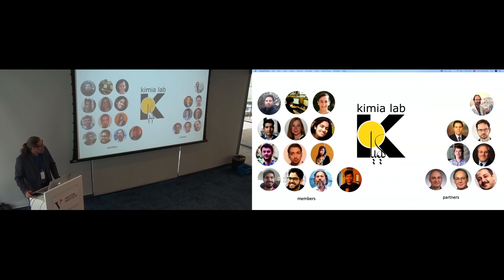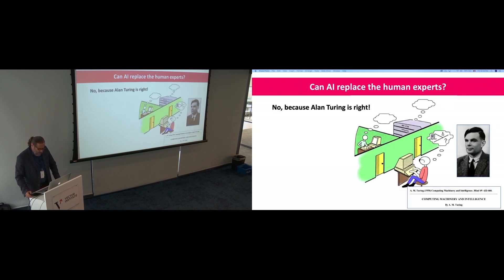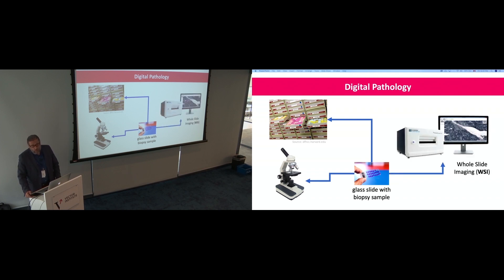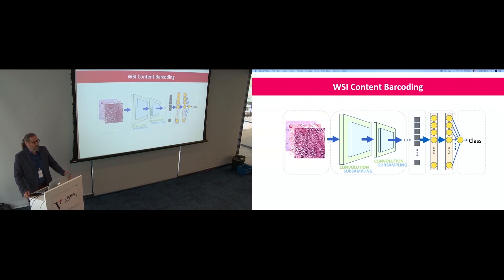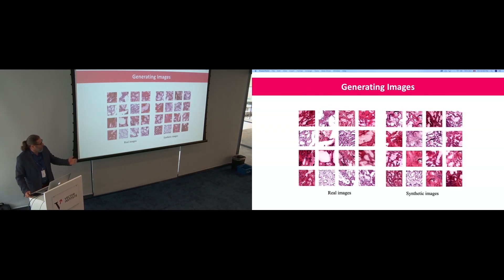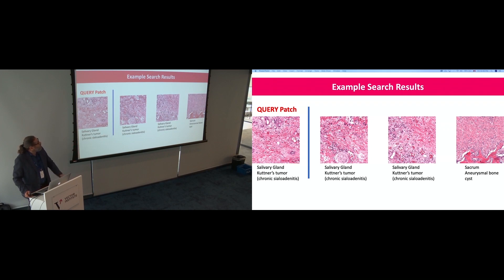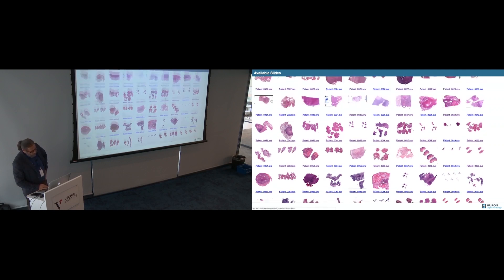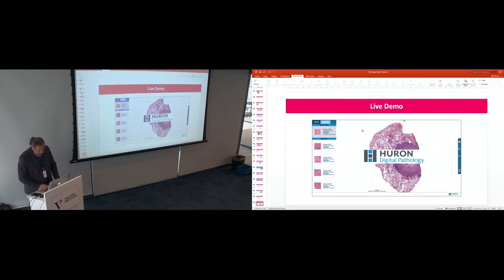Friday Seminar Series- Hamid Tizhoosh: Identification of Similar Images in large Medical Archives